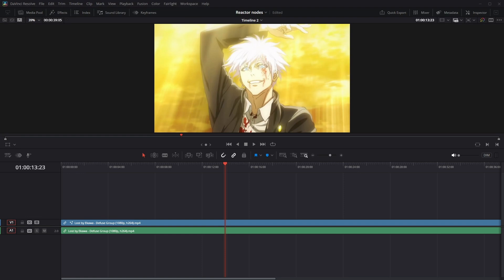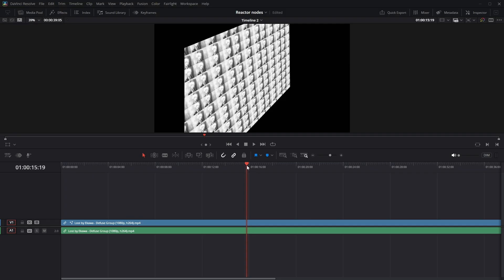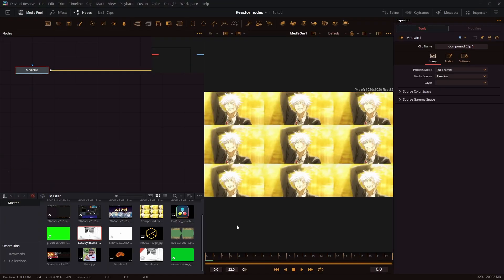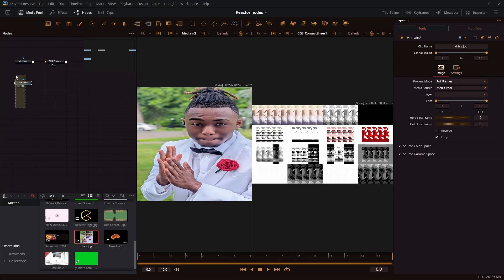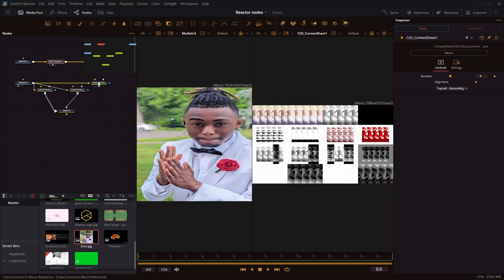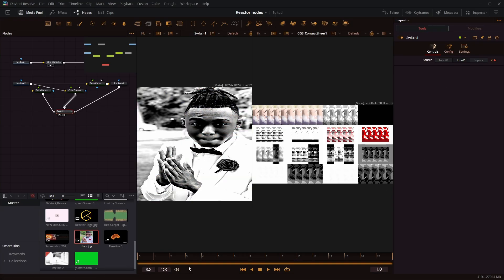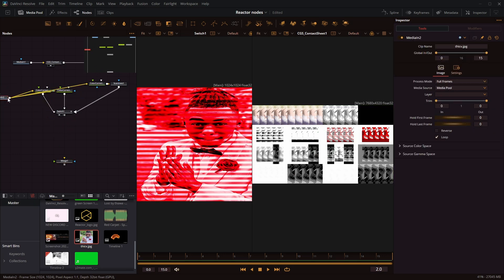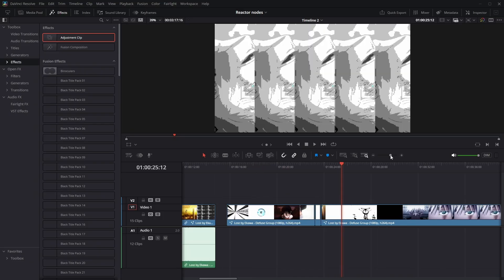I found FREE PRESETS from CHINA..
Ever seen a Contact Sheet effect in DaVinci Resolve? Probably not.

That’s because this powerful node doesn’t come from the usual places — I found it deep in the Chinese side of the Fusion community. It’s a rare and incredibly useful tool that lets you lay out multiple clips or images in a clean, organized grid. Perfect for preview reels, lookbooks, or multi-shot layouts.

In this tutorial, I’ll walk you through exactly how the Contact Sheet node works, what makes it special, and how you can start using it in your own DaVinci Resolve projects — no Chinese reading required.

🧠 This is part of my ongoing Fusion series, where I cover underused and powerful tools inside DaVinci Resolve, especially from the Reactor ecosystem and beyond.

💬 Let me know if you want a full walkthrough on installing rare nodes like this!